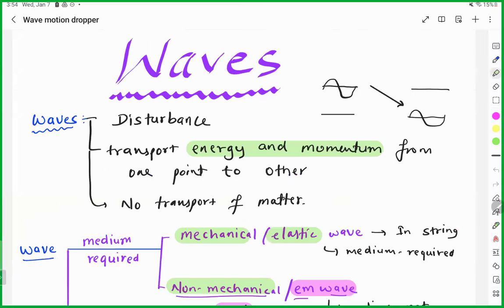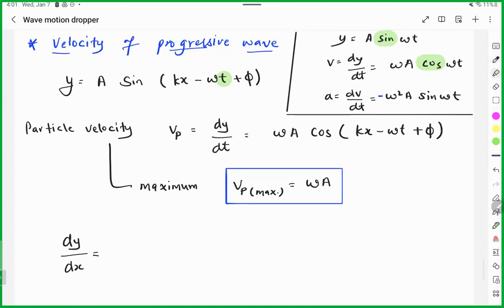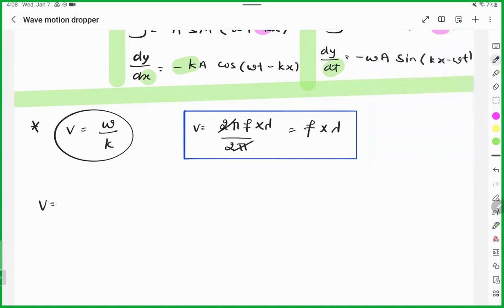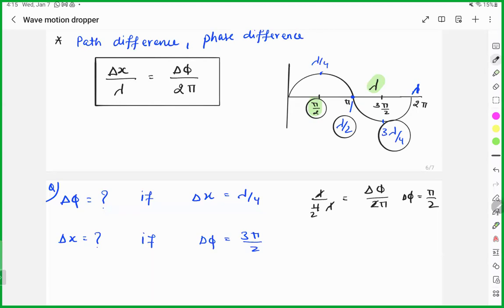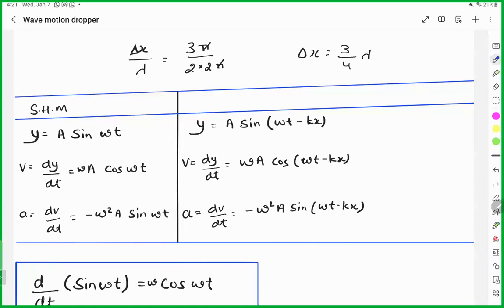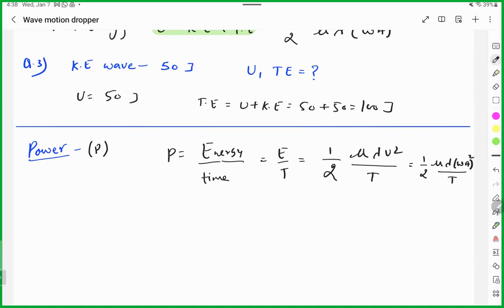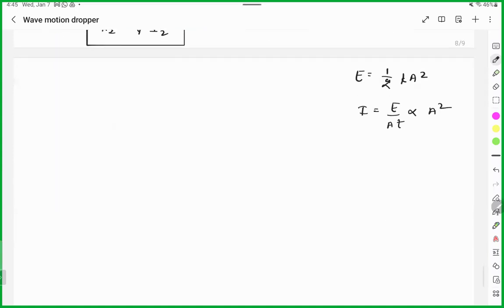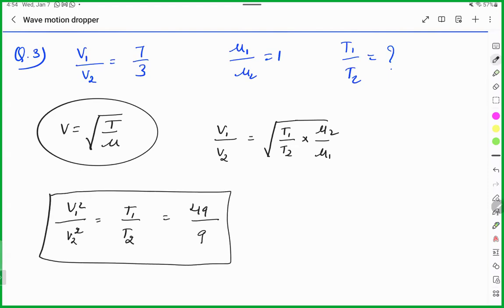Velocity, energy, power,intensity , speed of wave | wave motion | DDC